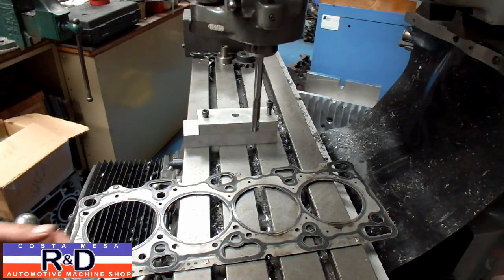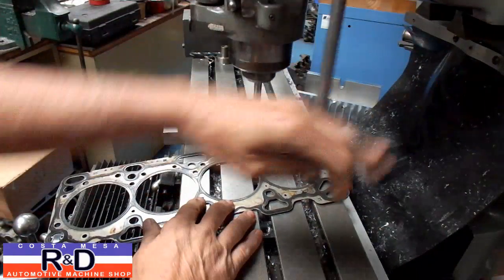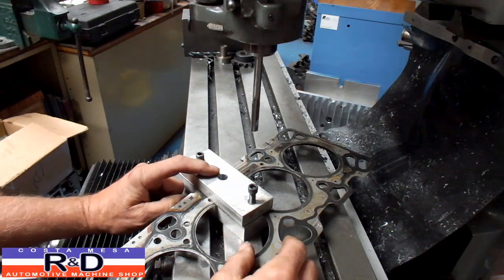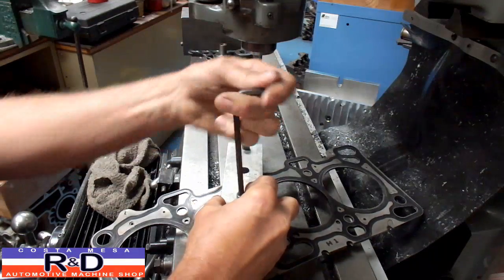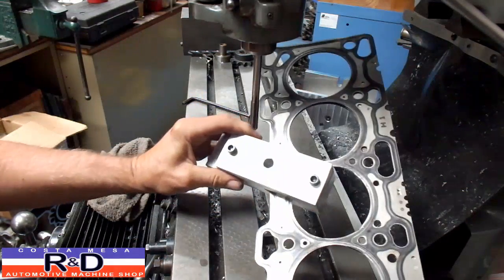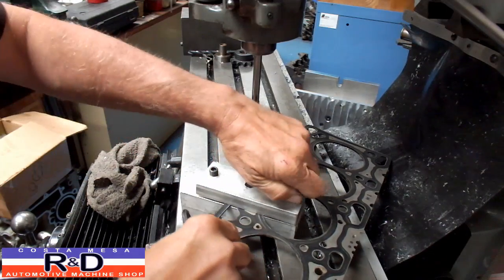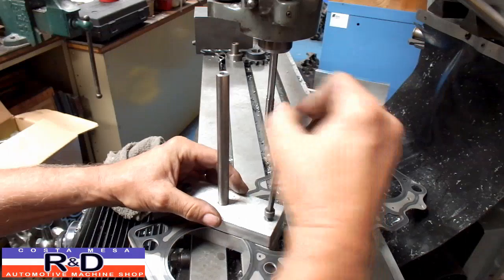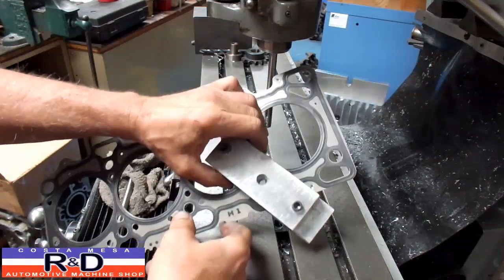Reaming a MLS Head Gasket for Larger Bolts